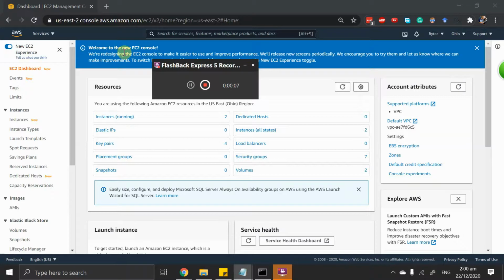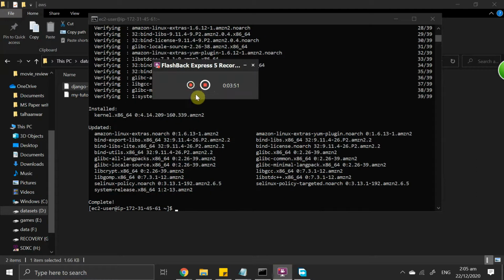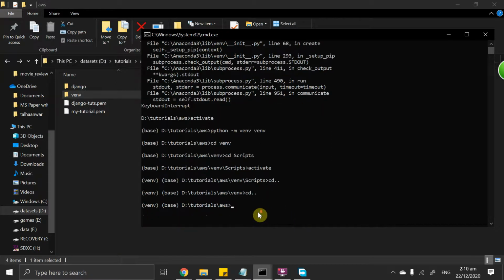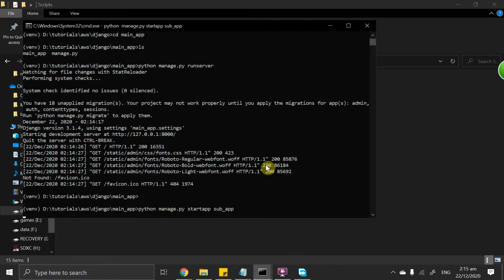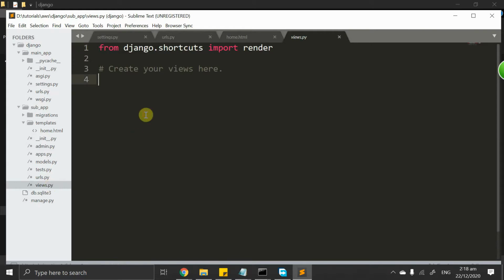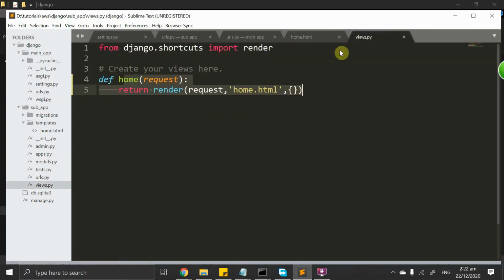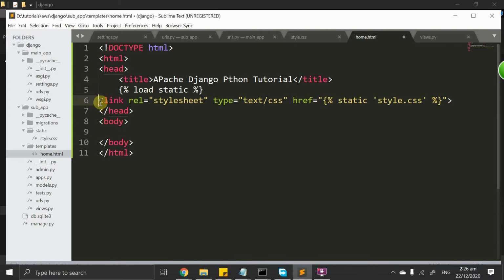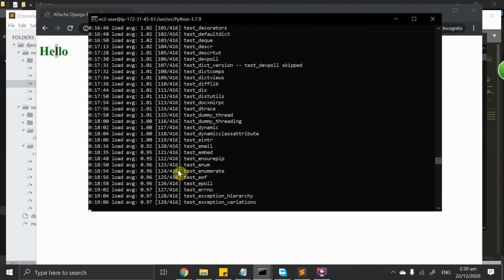Setup Django Applications with Apache on AWS Linux 2. part1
Please watch the video at 1.5.
In this tutorial, I have installed setup Django with apache using mod-wsgi on Linux 2.
As by default Linux 2 is equipped with python2 so first I installed python3 and showed how to install python3.7.
After that, I created a virtual environment and installed mod-wsgi.
In the video, I have also created a dummy website.

I apologize for not editing this video properly and making trivial mistakes.